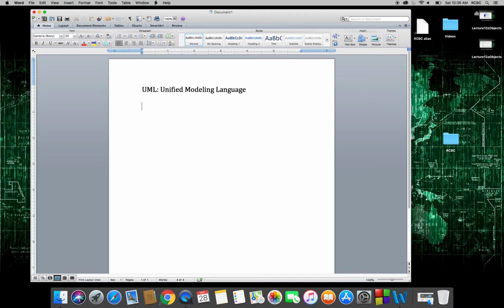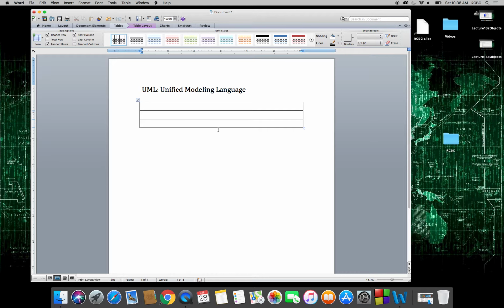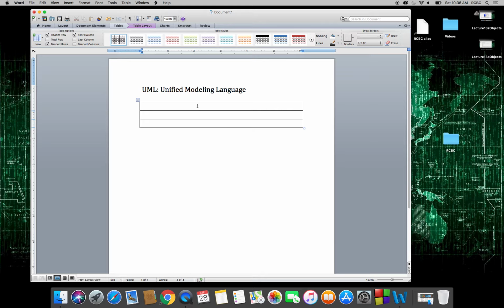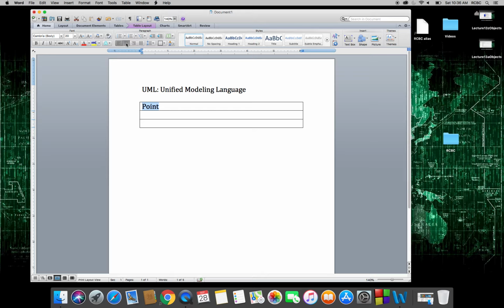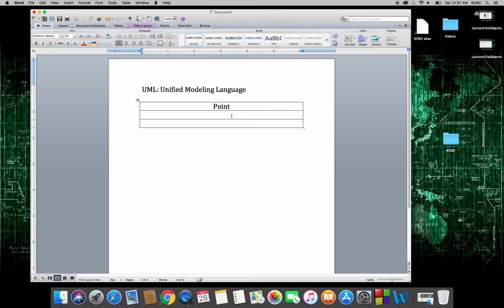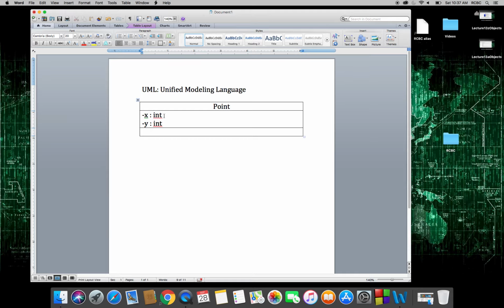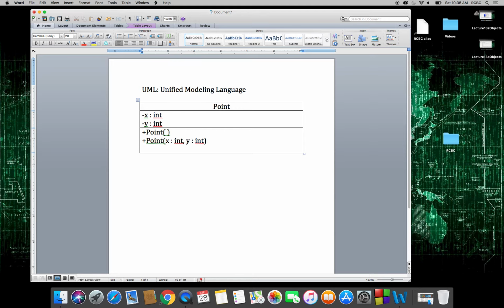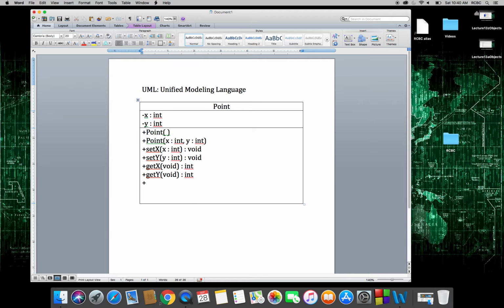Lecture13cObjects UML Discussion